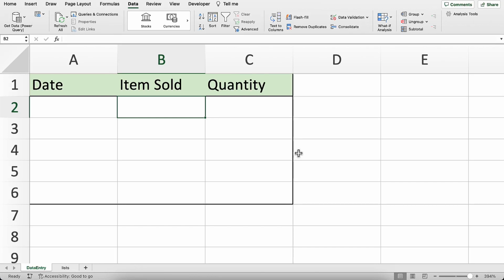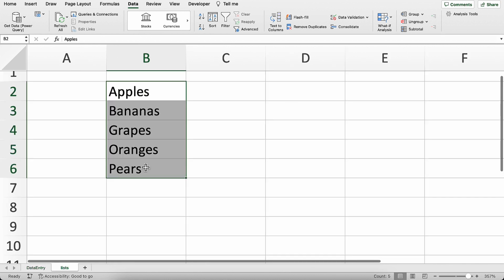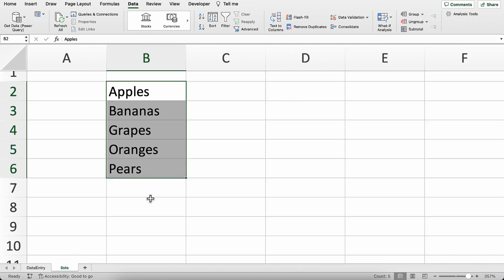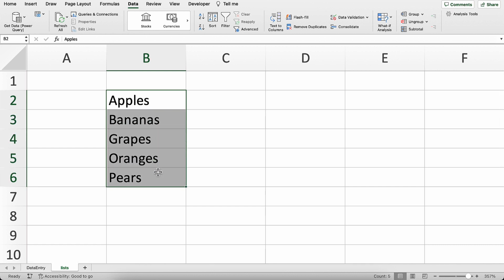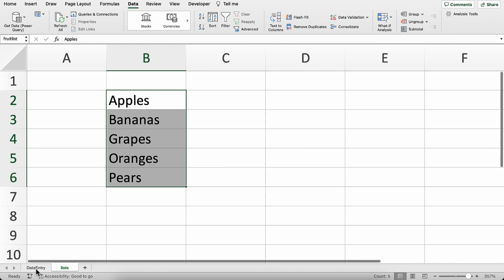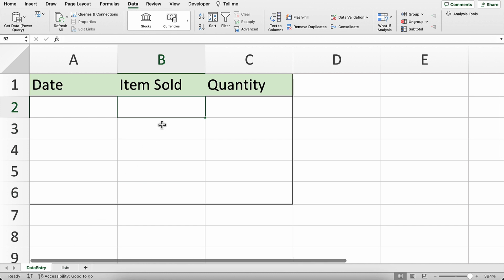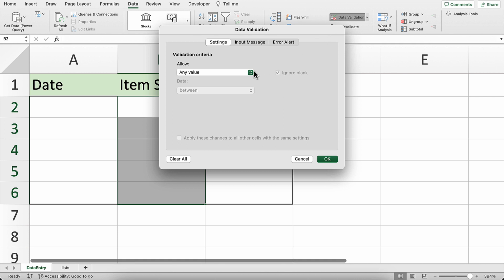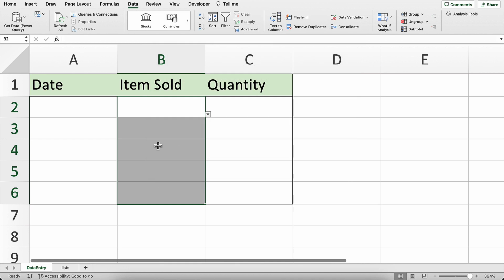Drop Down List in Excel in Worksheet Cell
In this Excel tutorial, we dive deep into the world of Drop-Down Lists within worksheet cells. 🚀 Learn how to create, customize, and utilize these powerful data validation tools to streamline your data entry and make your spreadsheets more efficient. Whether you're a beginner or an Excel pro, this video will equip you with the skills you need to excel at Excel!